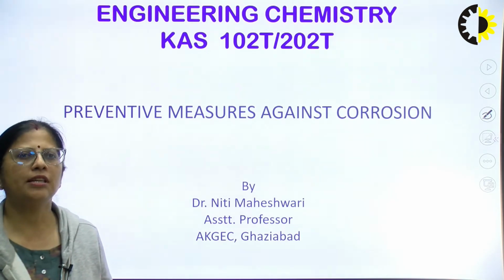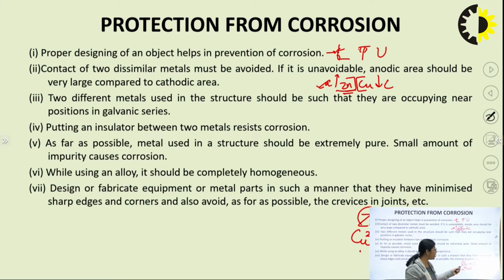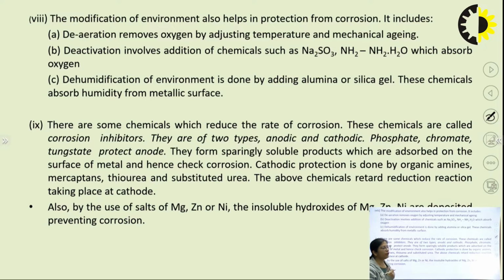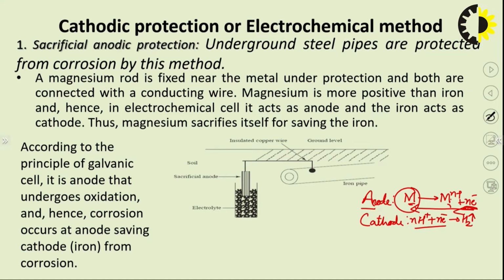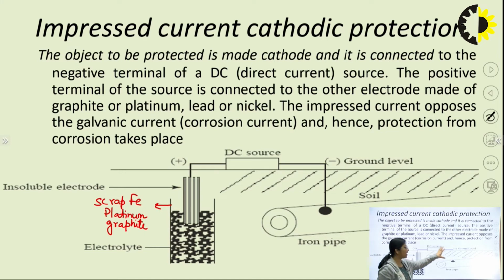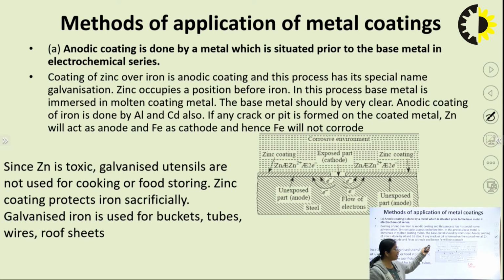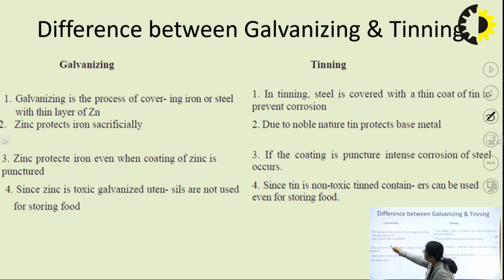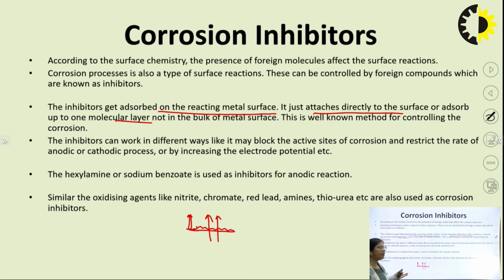''PREVENTIVE MEASURES AGAINST CORROSION'' Engineering Chemistry By Dr Niti Maheshwari, AKGEC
This video describe the different means by which metal can be protected from corrosion.